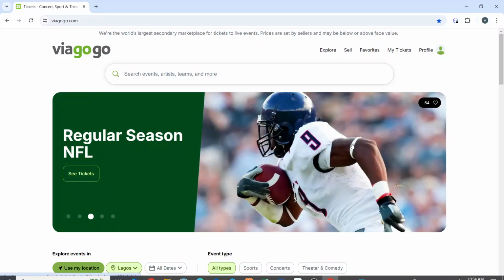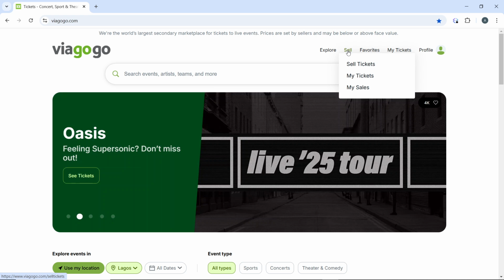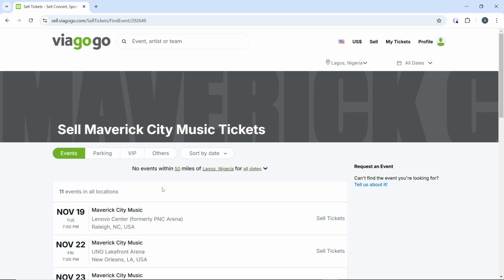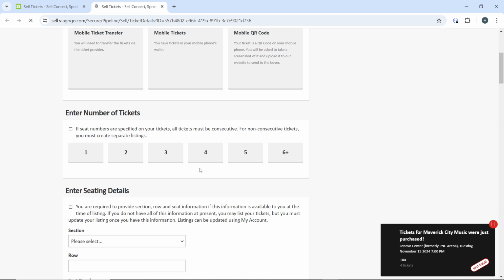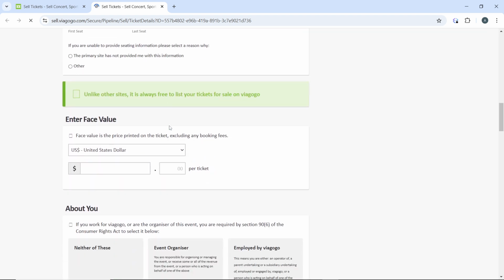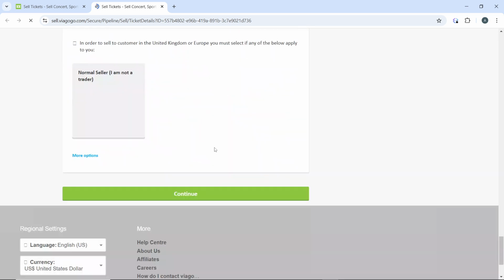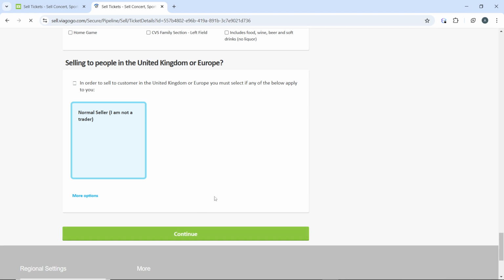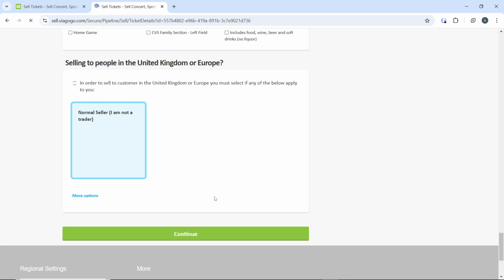How To Sell Tickets On Viagogo (Quick Tutorial)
In this video I will show you How To Sell Tickets On Viagogo. It would be good if you watch the video until the end so that you don't miss important steps.